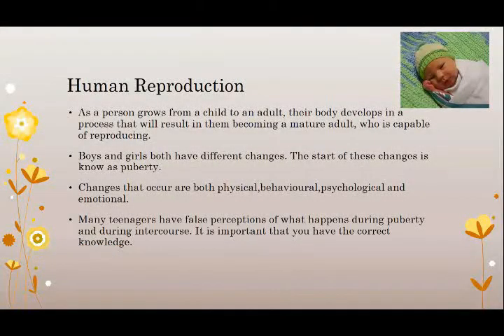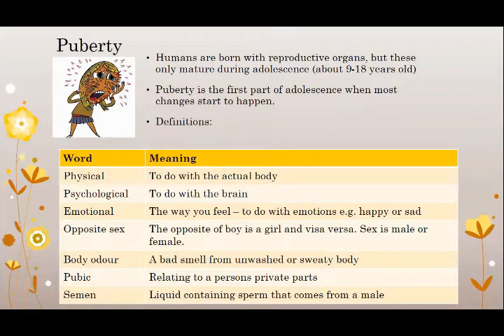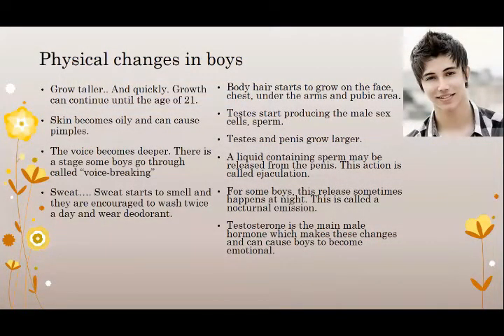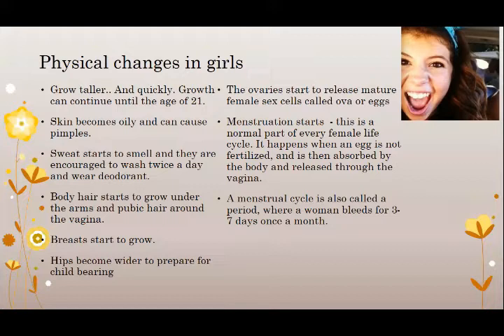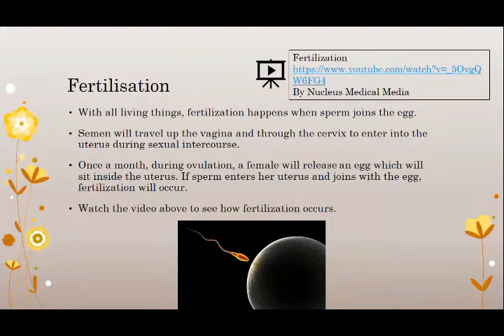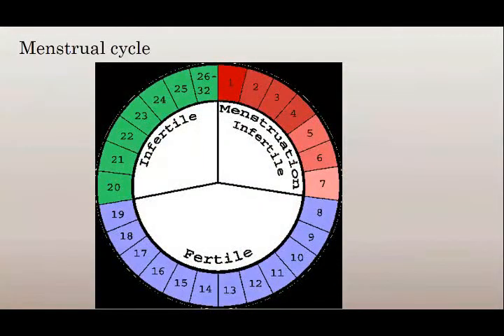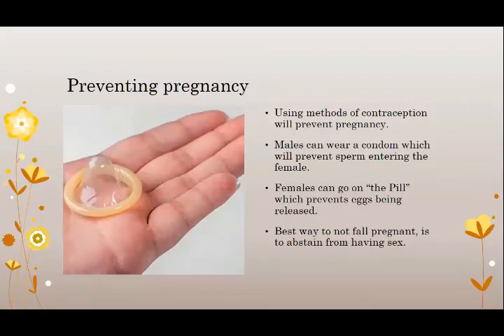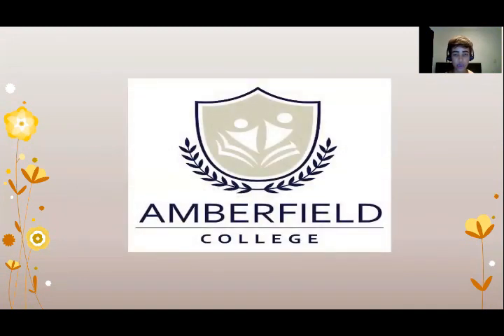Grade 7 NS Human Reproduction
Lesson 2:  21/04/2020